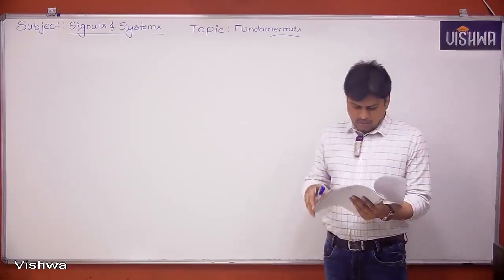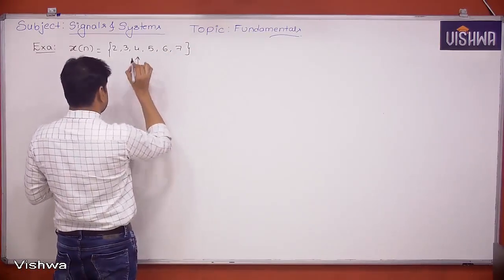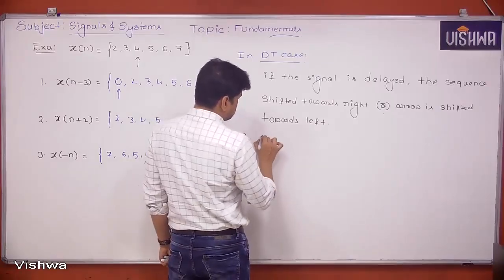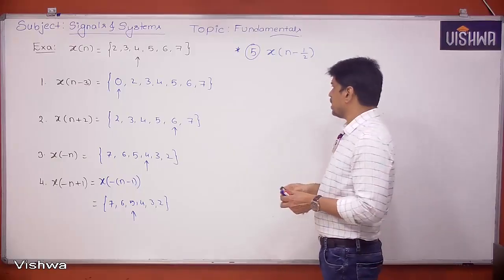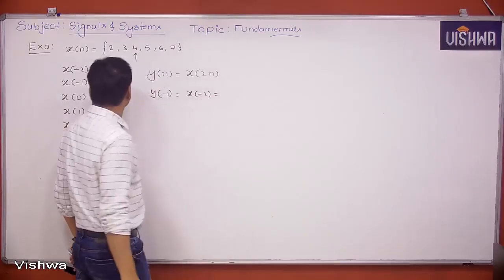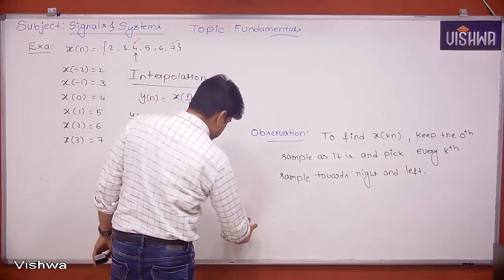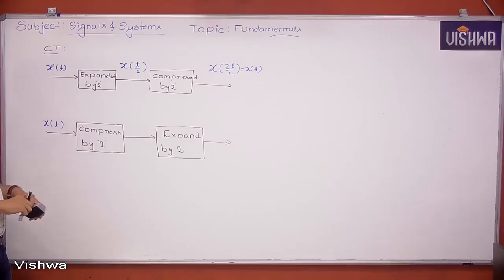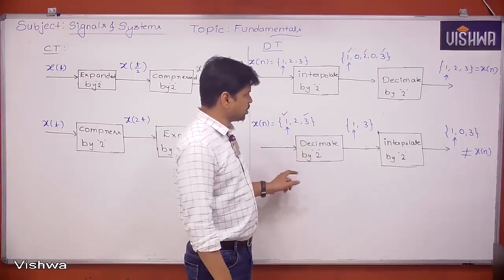GATE 2026 | Signals & Systems | Operation on Signals | Prof. Ram Mohan